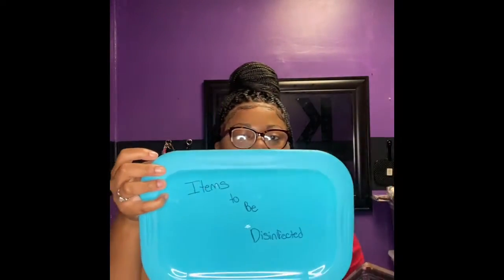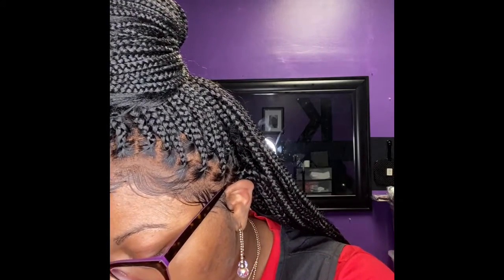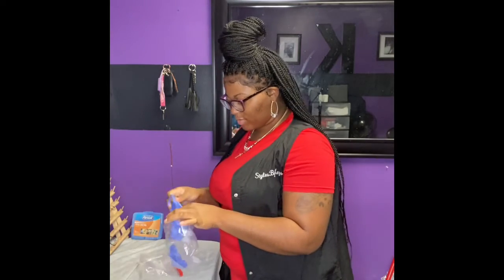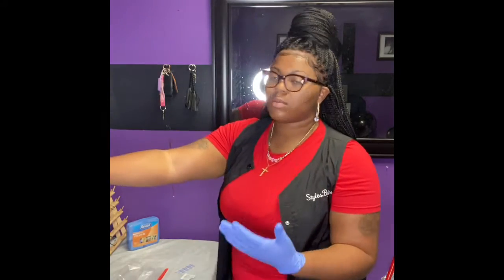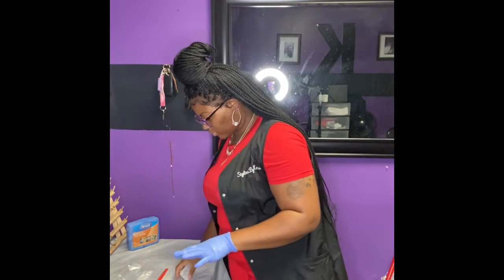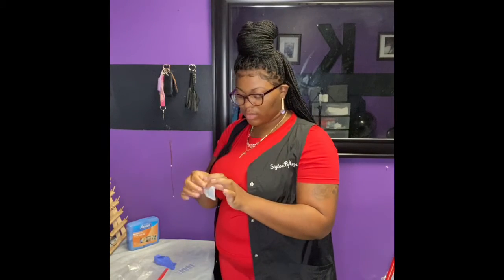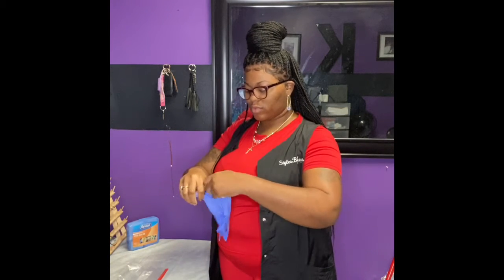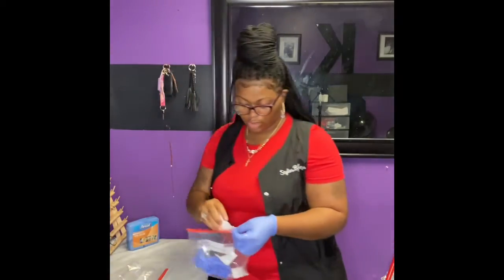Artificial Hairstyle 9 Box Braids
Cpcc natural hair student